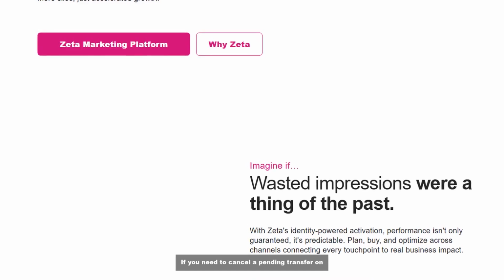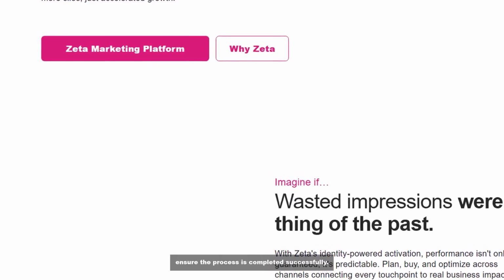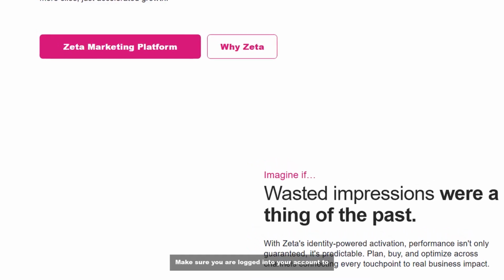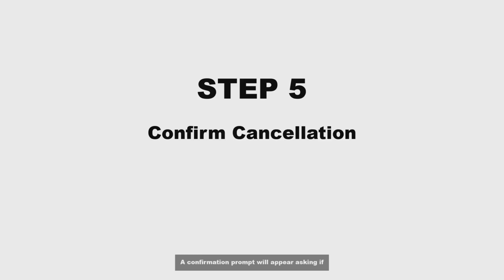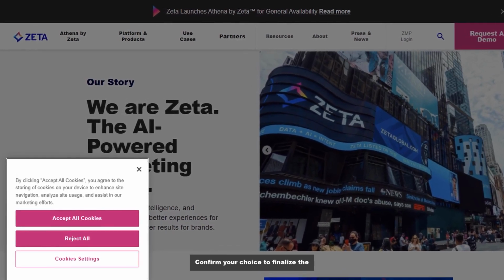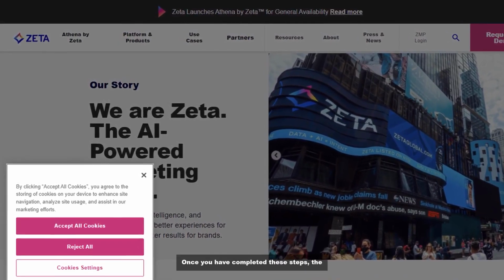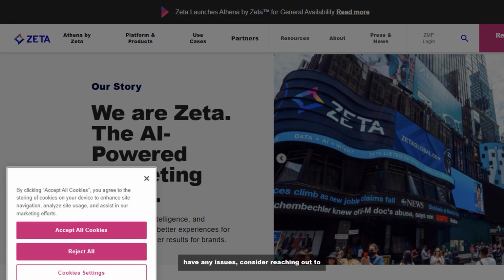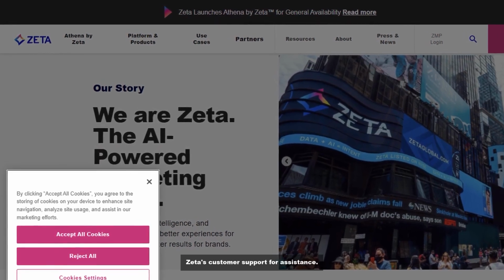How To Cancel A Pending Transfer On Zeta 2026 (COMPLETE GUIDE)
In this video, we provide a complete guide on how to cancel a pending transfer on Zeta 2026. If you're looking for step-by-step instructions and tips to manage your transfers effectively, you've come to the right place.